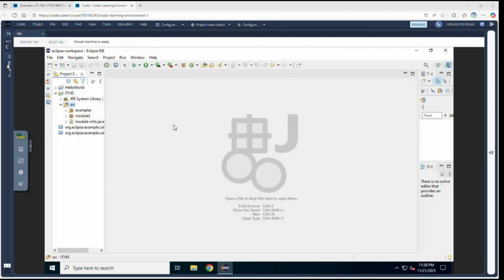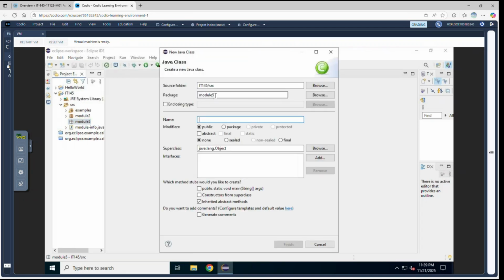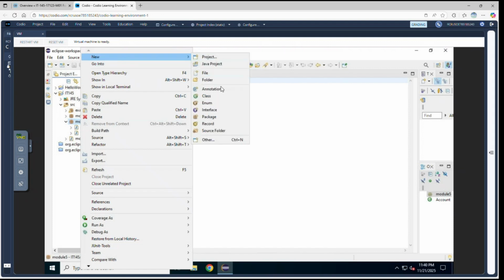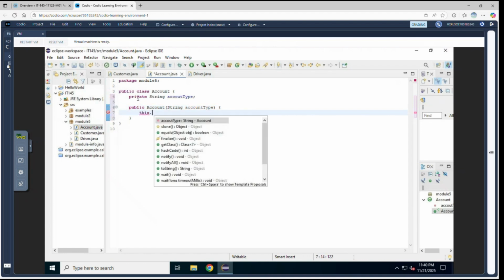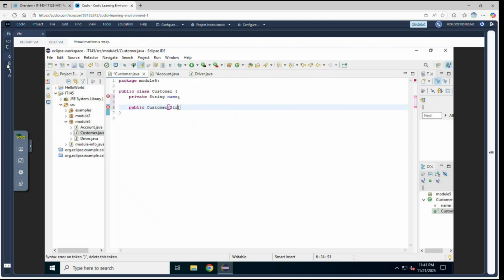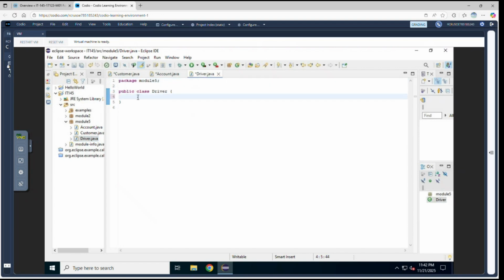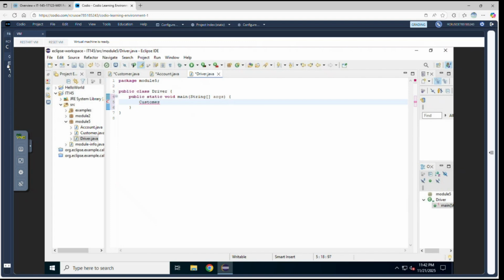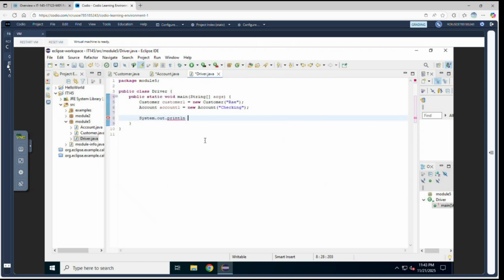Multiple Java Files Demo